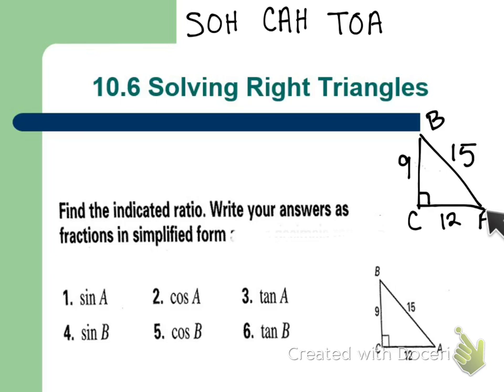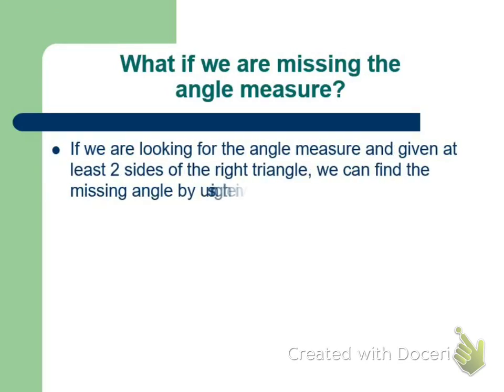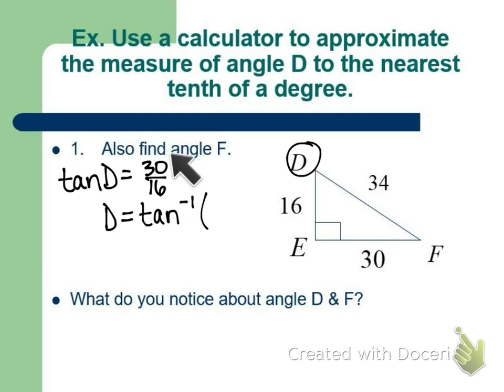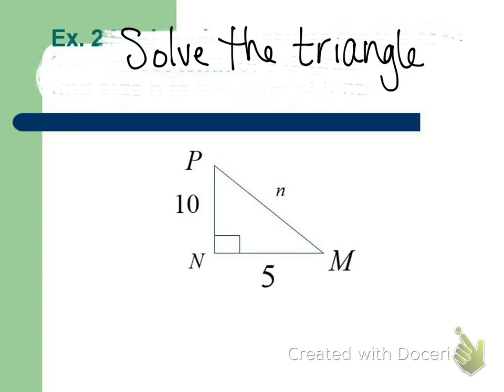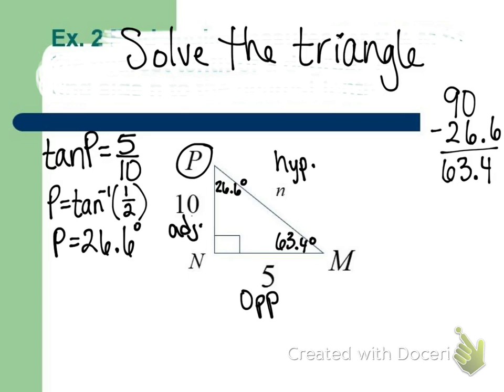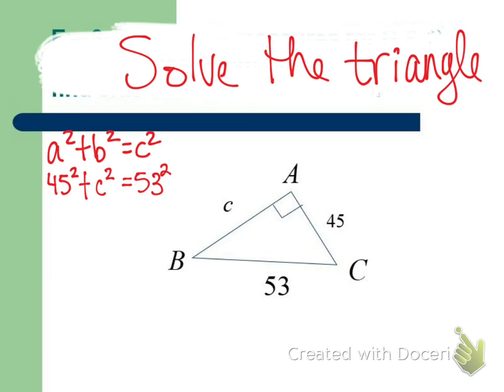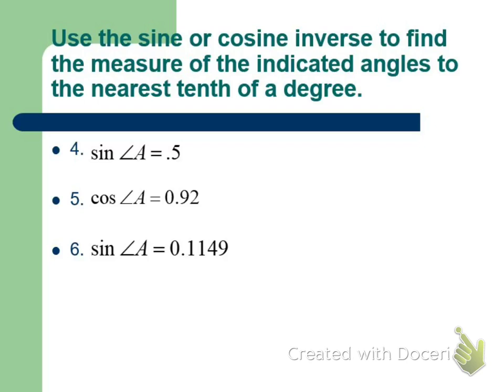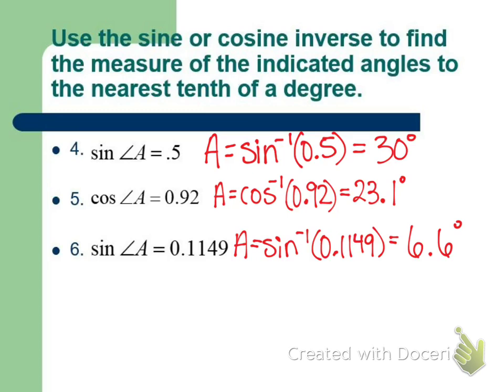Geometry 10.6 Notes